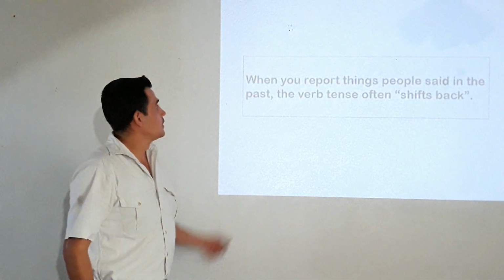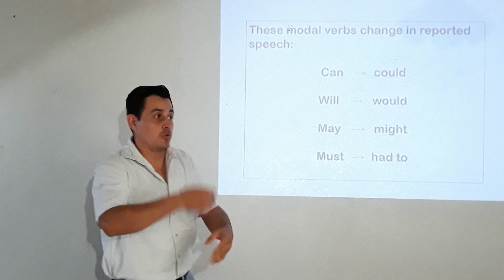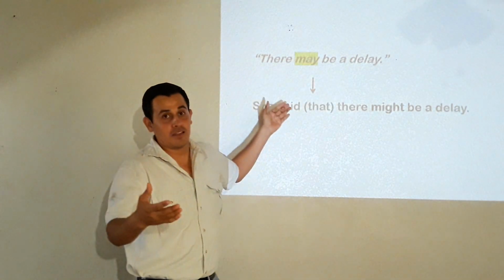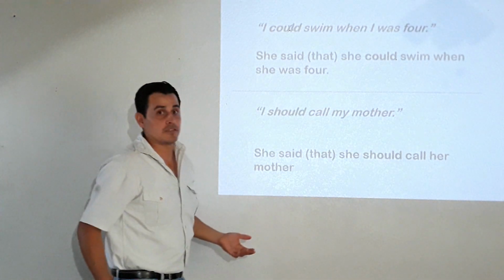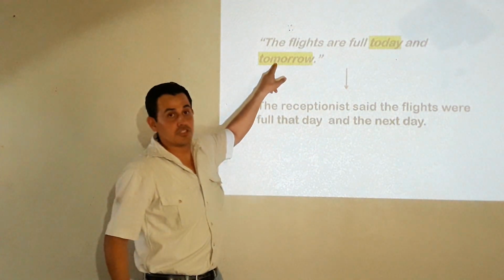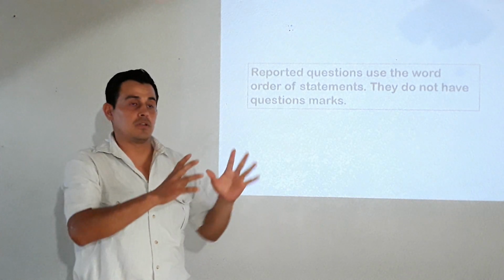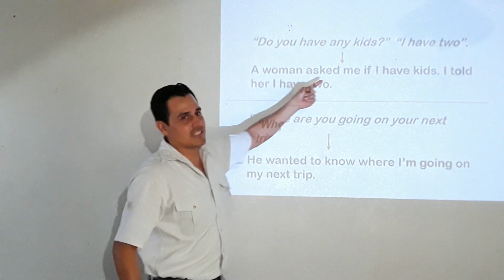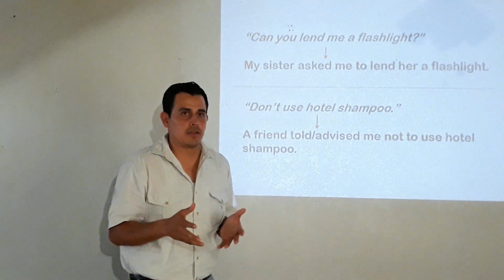Reported Speech Tutorial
4th semester.